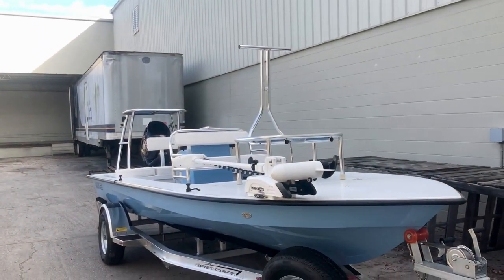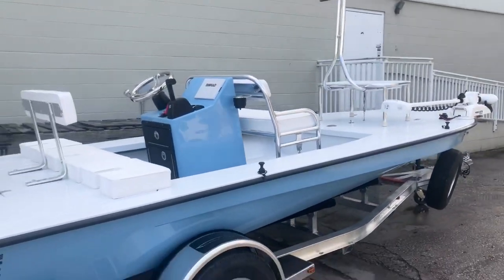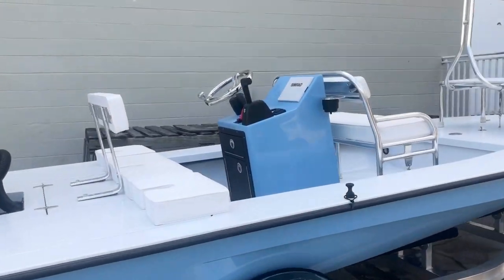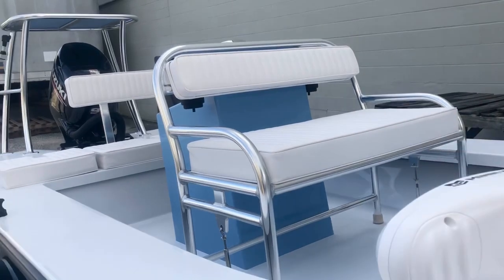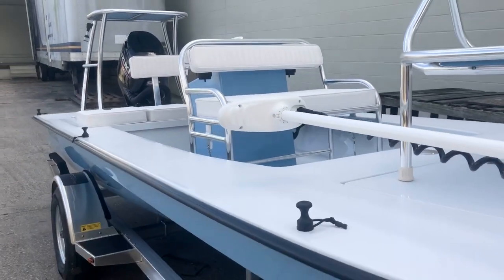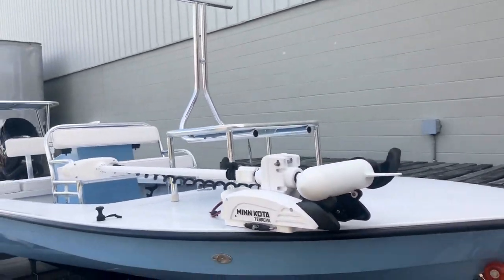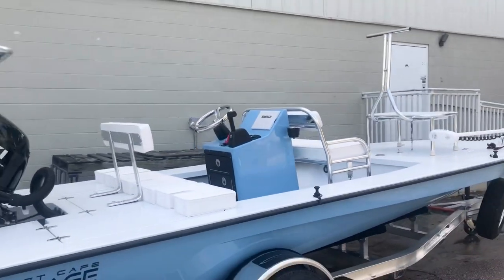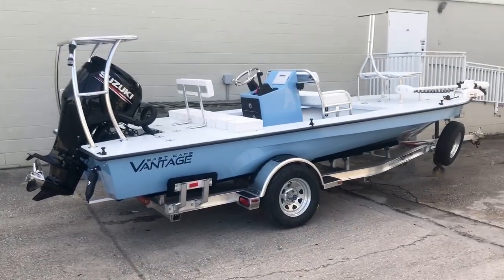2020 Vantage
This Vantage is armed with a “crusing permit” and will trace back n forth from Florida to BAHAMAS... it features the popular BlackFly Lodge set up!